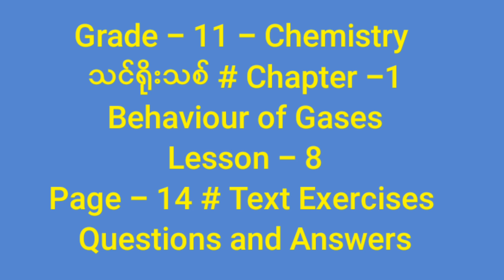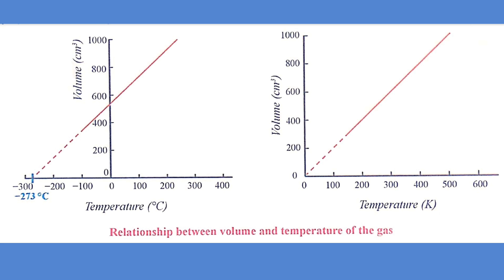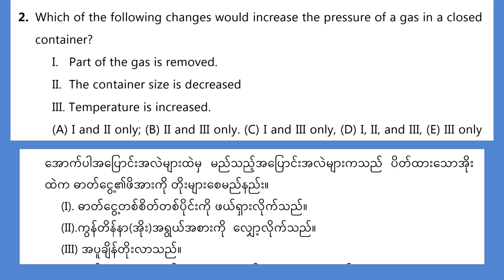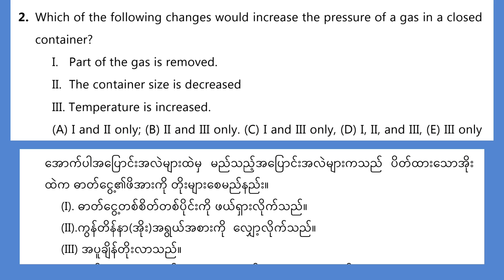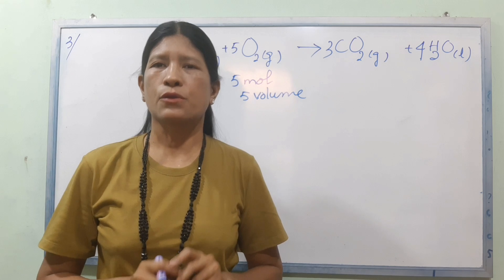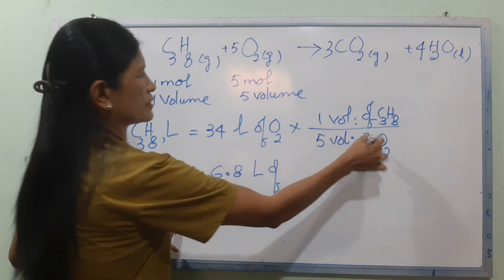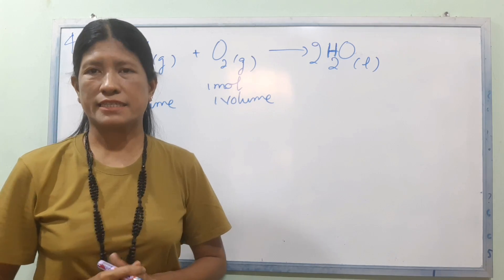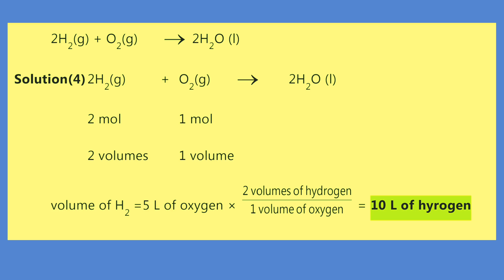Chemistry grade 11 (သင်ရိုးသစ်) chapter 1 Exercises No.1-4